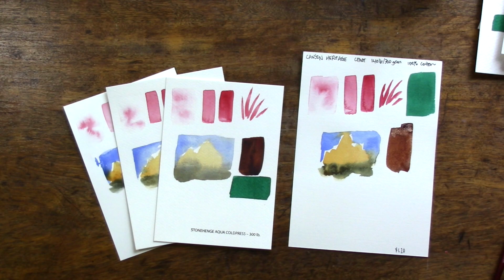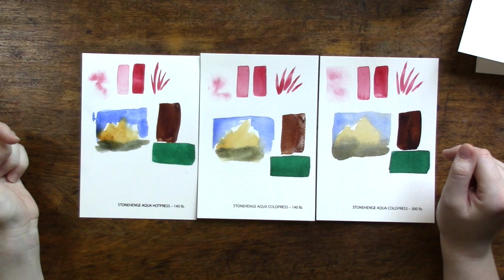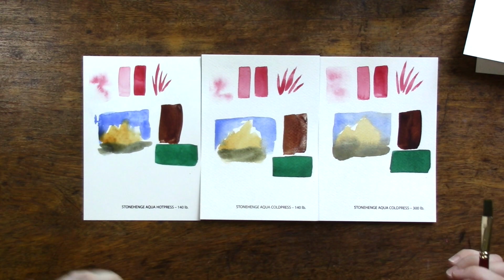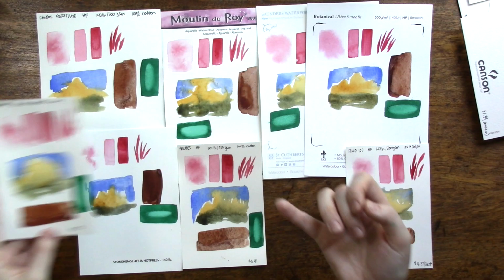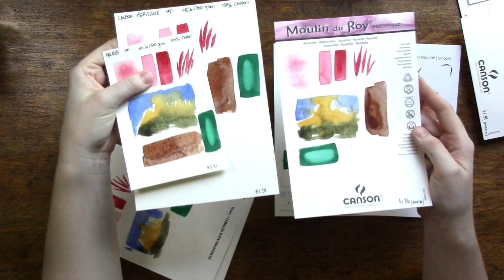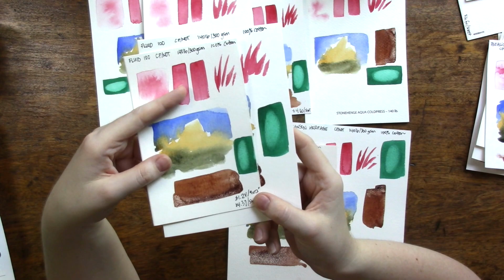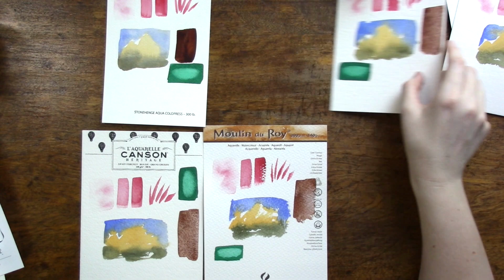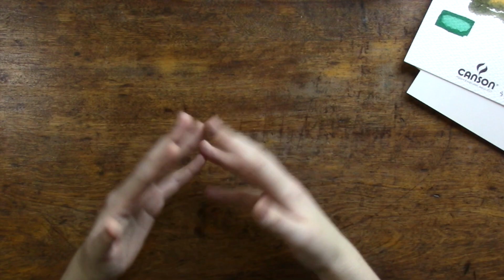The Ultimate Watercolor Paper Comparison | Let's Lift! & Stonehenge Aqua (Part 2)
Today is Part 2 of our watercolor paper comparison. I added Legion Stonehenge Aqua samples and then we take a look at how a staining color lifts of each of the 27 samples.

Please note that this video is not intended for absolute beginners. I will do a “prequel” episode that will explain the fundamental differences between rough, hot, cold pressed papers as well as cotton vs wood pulp at some point. I will link that here when it’s ready, but in the meantime, youtube is full of videos like this one that I’m sure you can find pretty easily.

Do you prefer papers that lift, or not?

***Brands of Paper in this Video***
Arches
Canson Heritage
Canson Moulin du Roy
Canson Montval
Canson XL
Kilimanjaro (Cheap Joe’s house brand)
Strathmore 500
Strathmore 400 Bristol
Fluid 100
Fabriano Artistico
Saunders Waterford
St. Cuthberts Botanical
Pentallic Aqua Journal
Legion Stonehenge Aqua